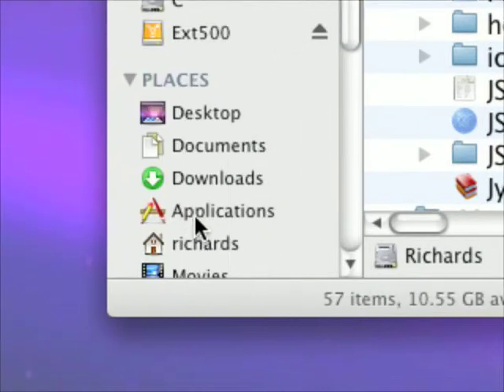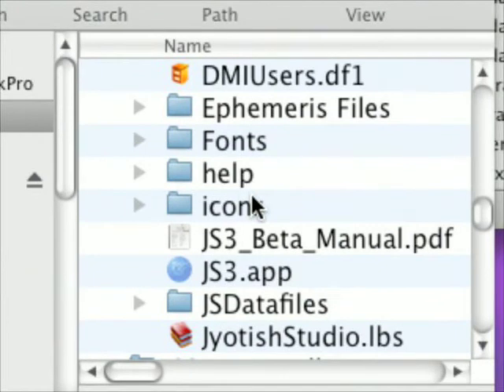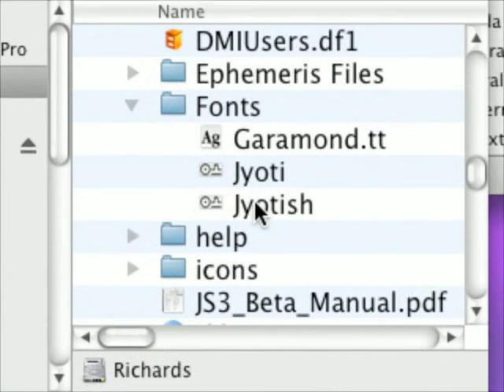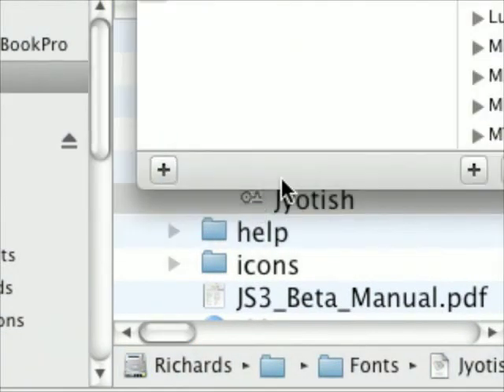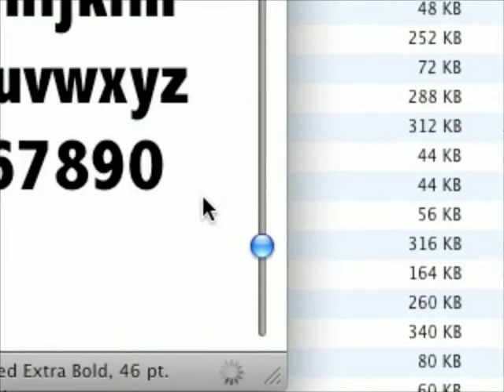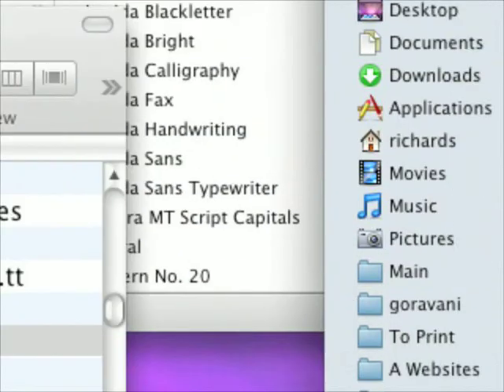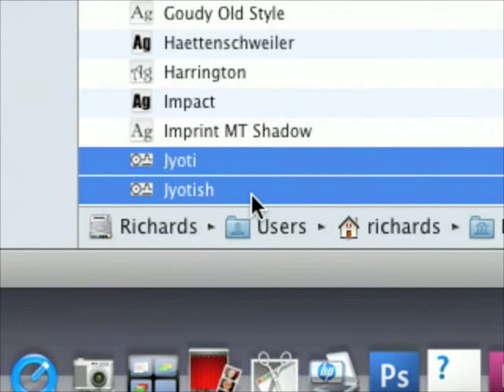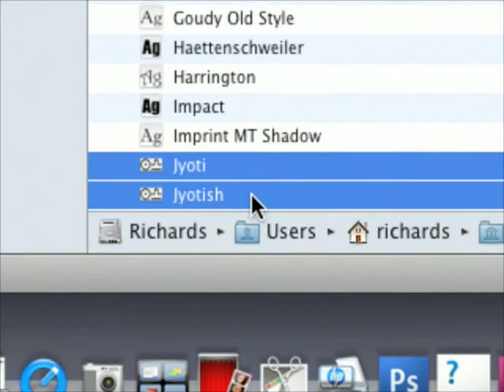Vedic Astrology Software - Jyotish Studio - Mac Font Fix JS 3 R7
This video shows how to fix a bug that appeared for Mac OSX users with the release of Jyotish Studio 3 Release 7.  This is current as of November 2008.  Here you see how to remove the old truetype (tt) version of the Jyotish font and put in the new Type 1 version of the font.

The installer normally does this, but if it fails, this shows you how to do it yourself.

Das Goravani was a long-time Brahmacharya (Hindu monk), now Musician, Artist, Writer, Programmer, Astrologer, Teacher, Representative of the Search for Divinity, been to 26 countries.

Das Goravani is the Creator of Jyotish Studio, one of the top Vedic Astrology software in the world.

Das Goravani has been recognized by Shri KN Rao's Institute of Astrology in Delhi, India, for contributions to the spread of Vedic Astrology/Jyotish.